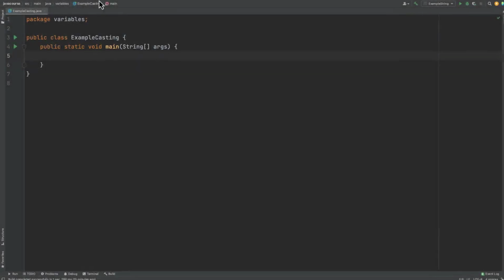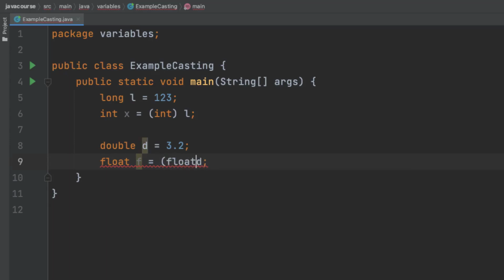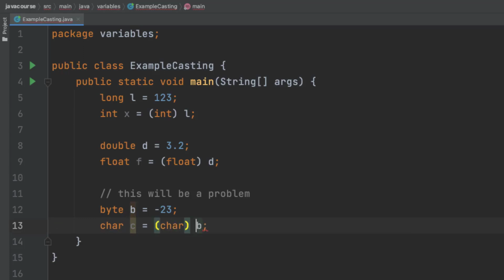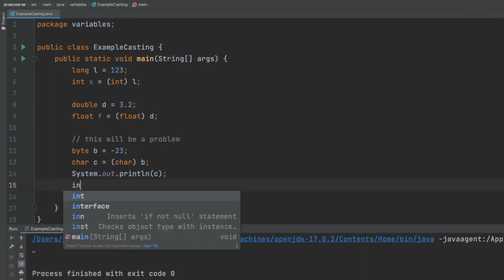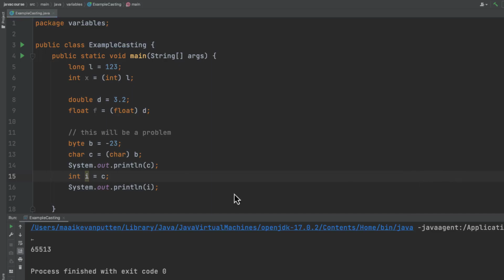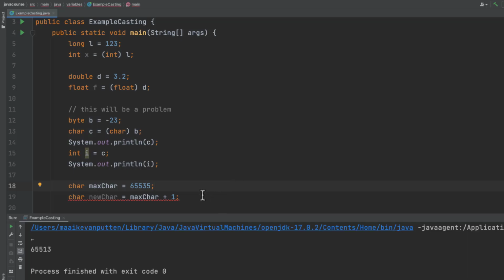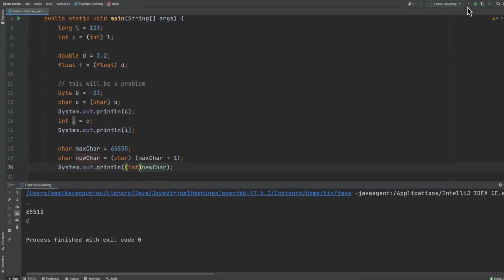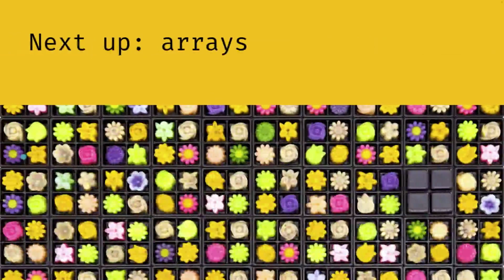Complete Java Programming Tutorial By Krishna Apps Part 21